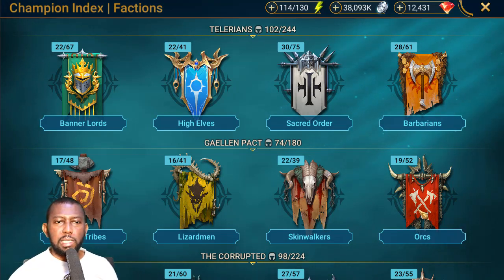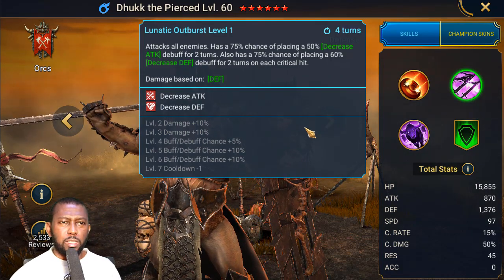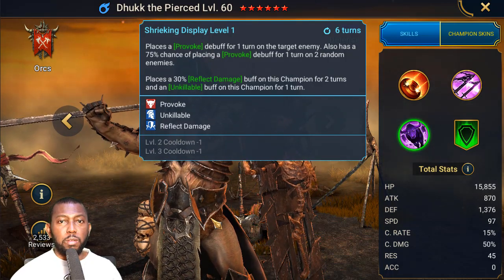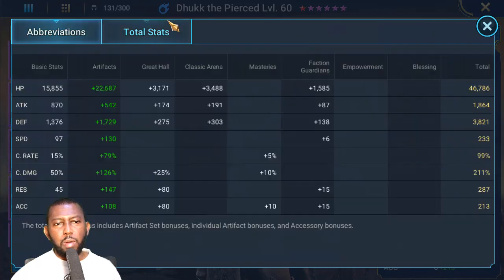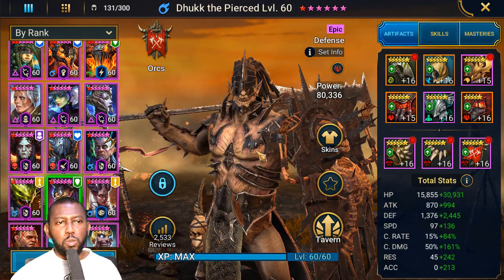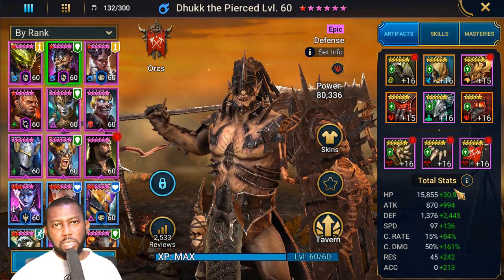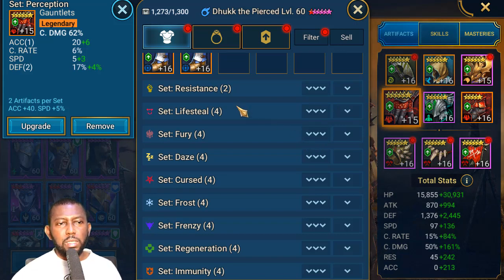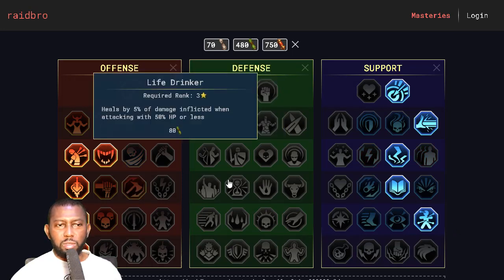Best Dhukk the Pieced Build | Complete Guide & Masteries | Raid: Shadow Legends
Dhukk the pieced is often over looked by the raid shadow legends players who have alternative debuffers but in this video i try to focus on his strengths (faction wars, Affinity advantage battles) rather than his weakness.

The Decision to build this champions with some damage stats can be argued but the crit rate and accuracy isn't negotiable.

What content does he shine in for you?

0:00 Intro
01:06 Dhukk Skills
05:59 Dhukk Best Artifact sets & Stats
14:01 Dhukk Masteries
15:39 Dhukk Blessing
16:12 Dhukk Battles test